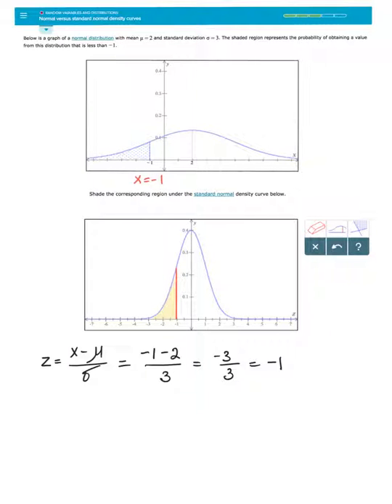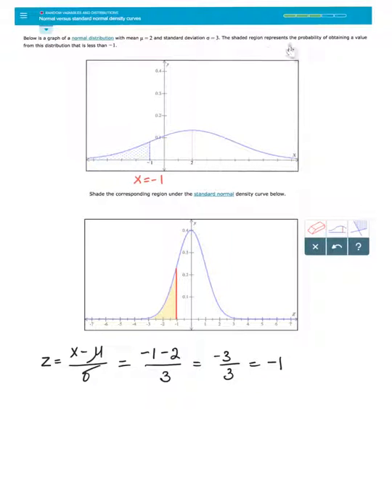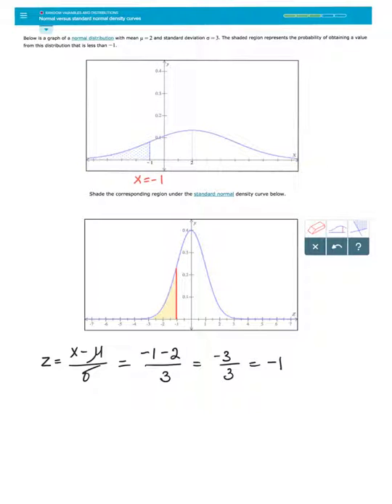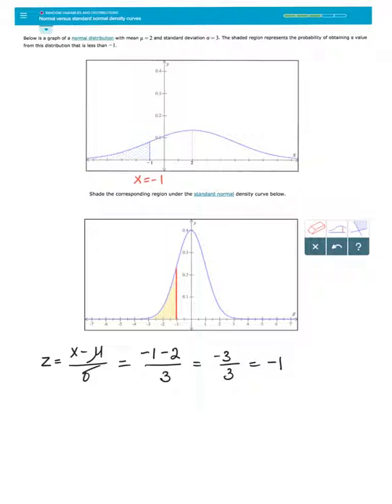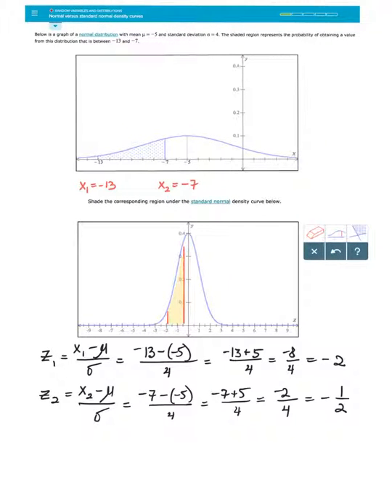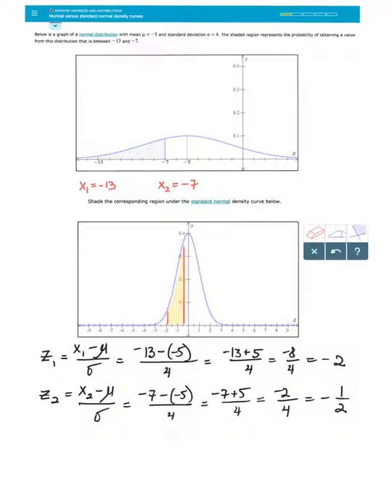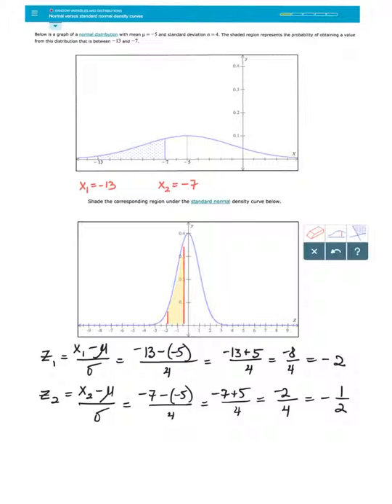Normal vs standard normal density curves, Elementary Statistics in ALEKS